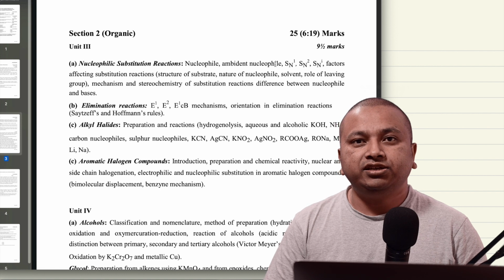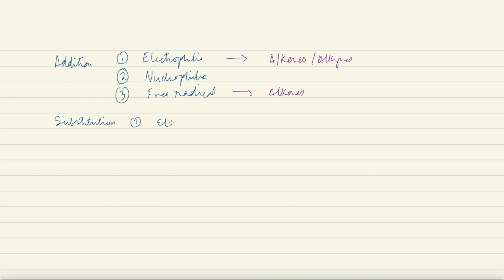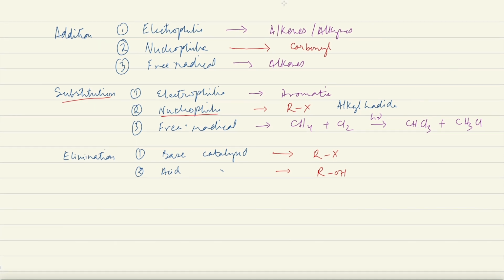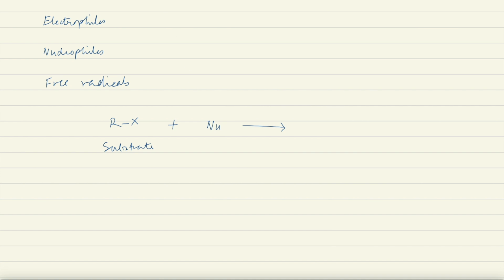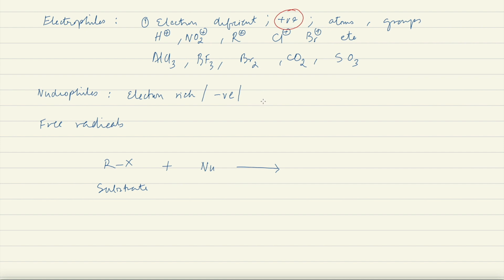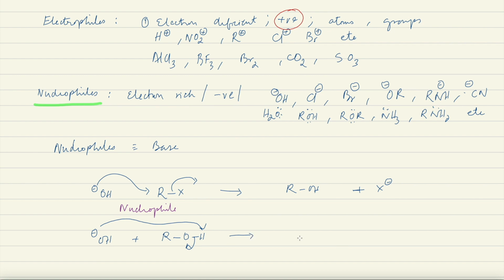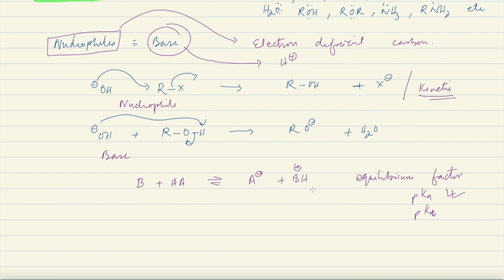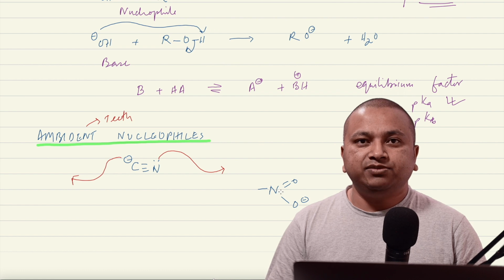Unit 3 (a) Nucleophilic Substitution Reactions: Lecture - 1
Unit 3(a) - Nucleophilic Substitution Reactions: Introduction.

00:00 - Introduction
01:16 - Types of Organic Reactions
07:50 - Reagents
14:00 - Nucleophiles and Bases
19:25 - Ambident Nucleophiles

Farlando Diengdoh (FD)
Asst. Professor
Department of Chemistry
St. Anthony's College, Shillong.